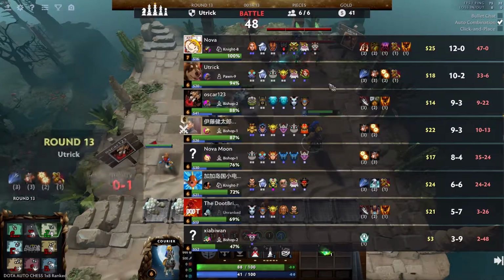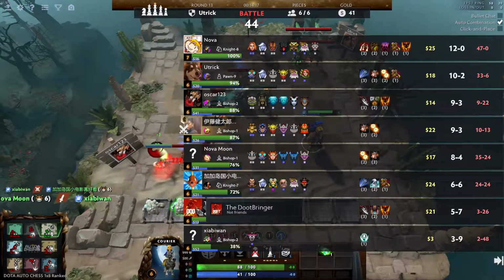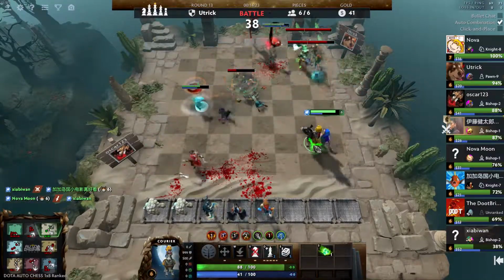dac - Level 8, FIVE 3*, 6 assassins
dexless $lark btw